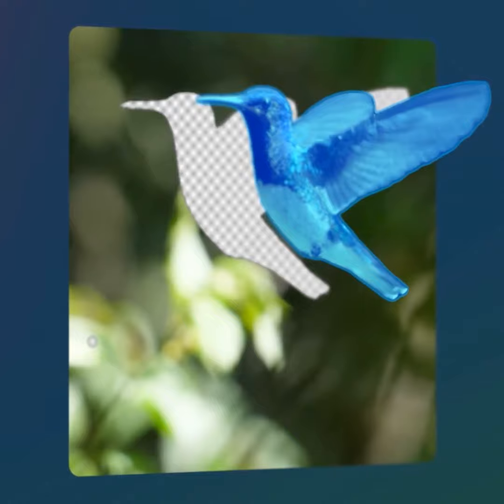Segment Anything 2 (SAM 2) | Meta AI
Segment Anything Model 2 (SAM 2) is a foundational model for visual segmentation in both images and videos. This episode highlights the development of a large video segmentation dataset (SA-V), collected through a data engine involving human annotators and model-assisted annotation. SAM 2 is a transformer-based model equipped with a streaming memory mechanism for real-time video processing, enabling efficient and accurate segmentation across video frames. The SAM 2 paper authors demonstrate the model's superior performance compared to prior approaches in both image and video segmentation tasks, highlighting its ability to "segment anything" in videos through user-provided prompts.